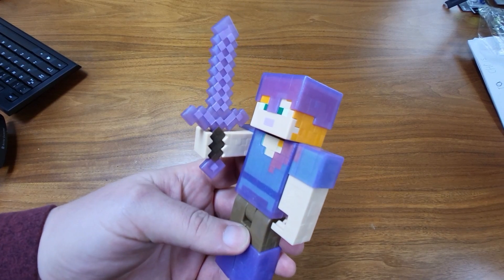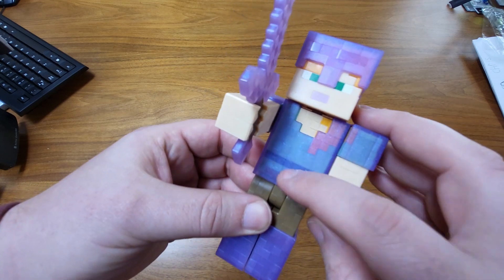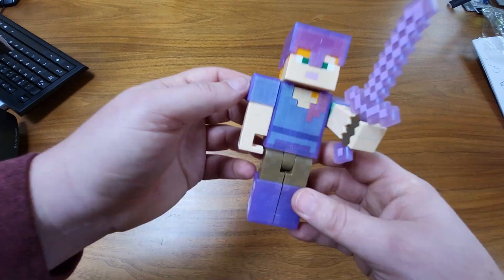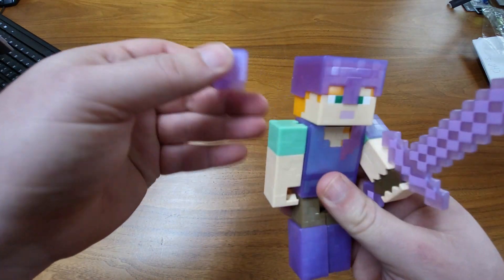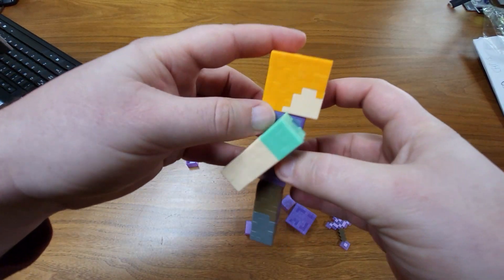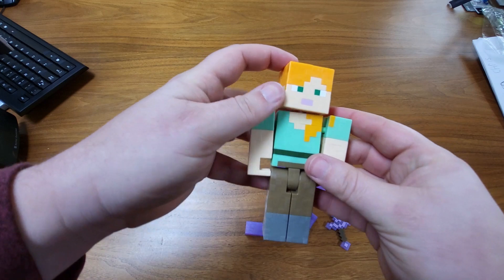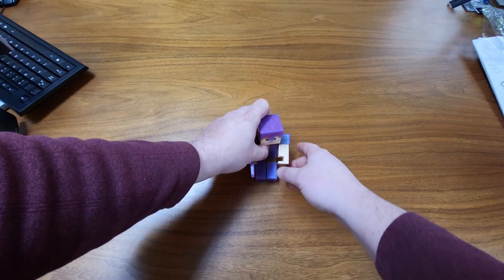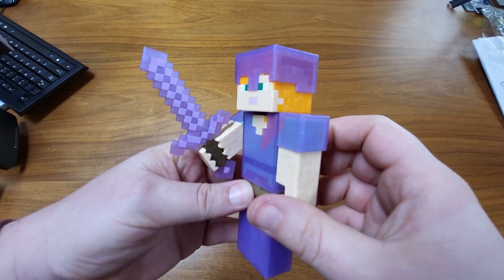A great Minecraft Alex for your collection!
My kids love these Minecraft figures, and this makes a great addition!

Minecraft Alex with Gold Arm Basic Figure